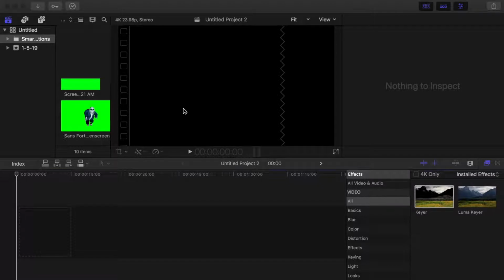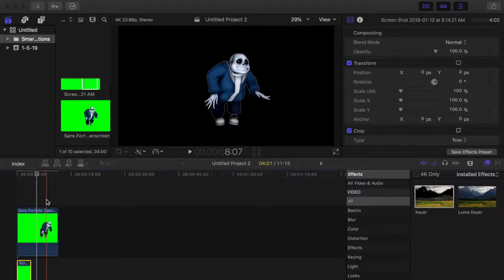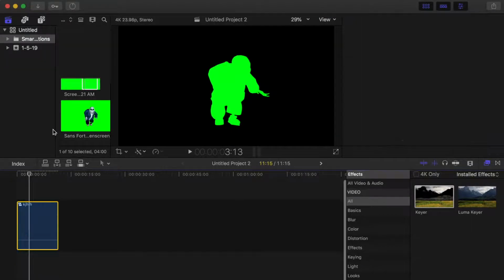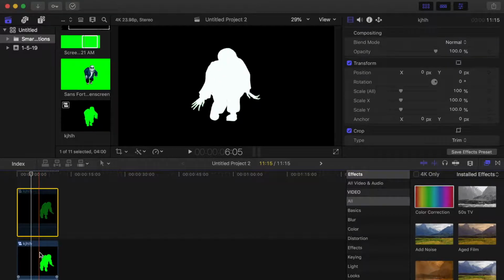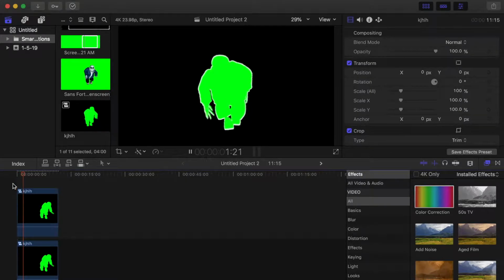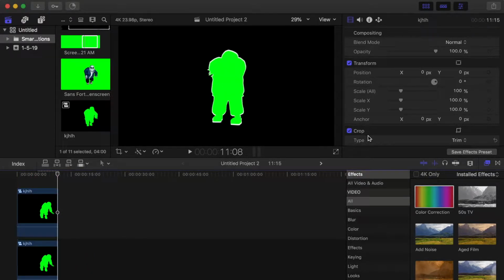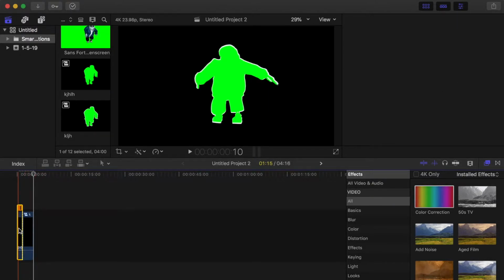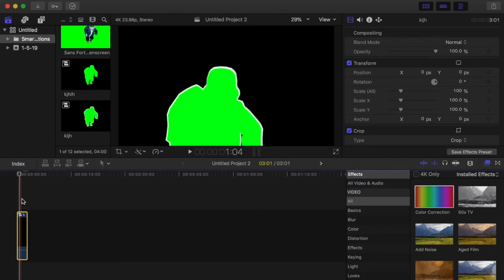How to Achieve Stencil Alpha (Clipping) Effect in FCPX [Tutorial]